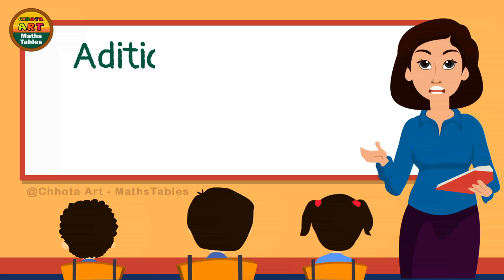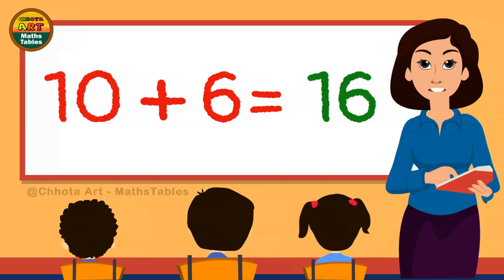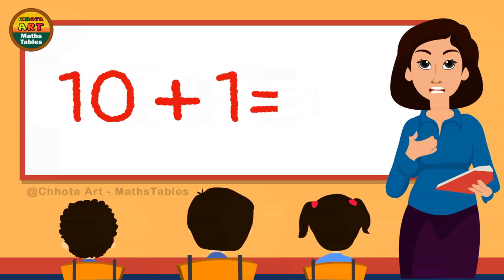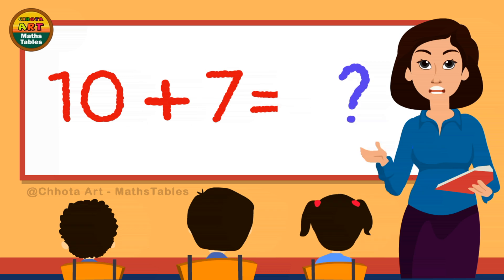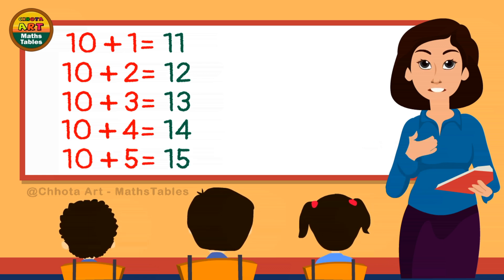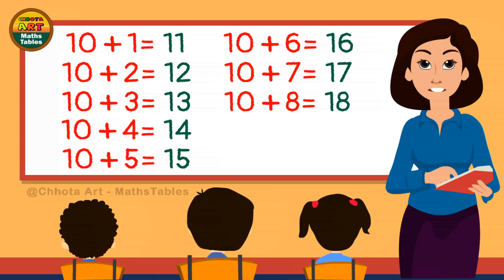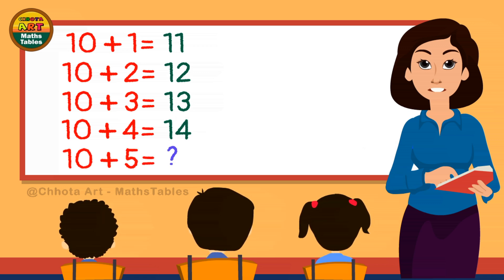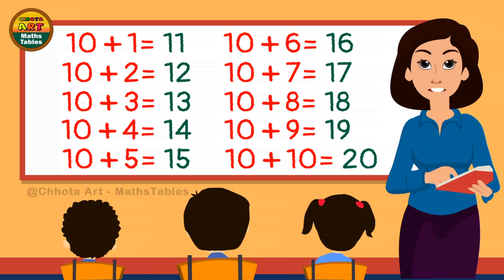Learn Addition table of 10, Ten Addition table song @Chhota Art MathsTables